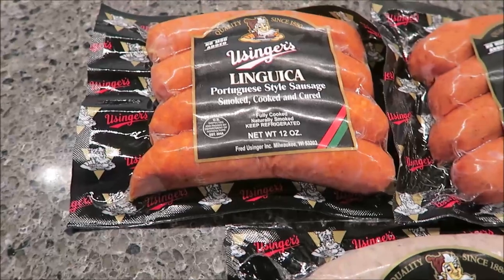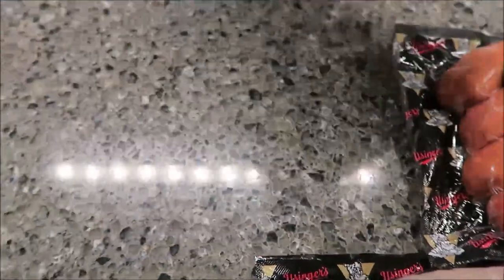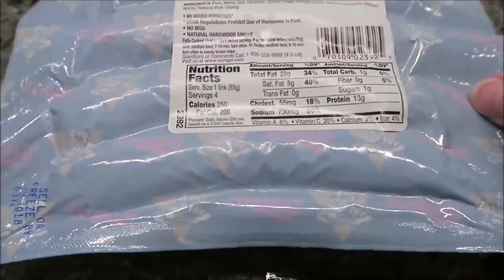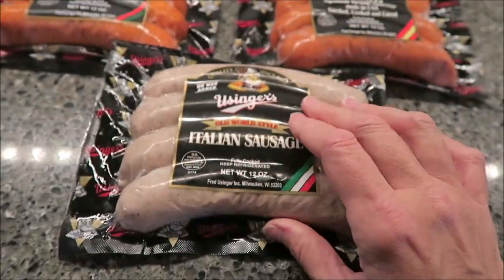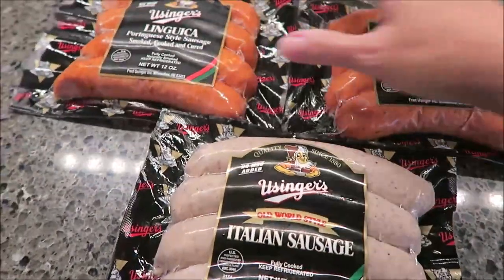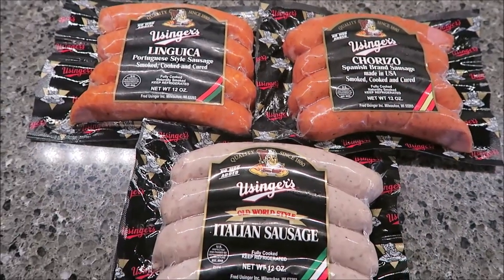Usinger’s: Italian Sausage, Linguica Portuguese Style Sausage and Chorizo Spanish Brand Sausage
This is a taste test/review of Usinger’s Italian Sausage, Linguica Portuguese Style Sausage and Chorizo Spanish Brand Sausage. These were bought for us by Michael in Wisconsin!